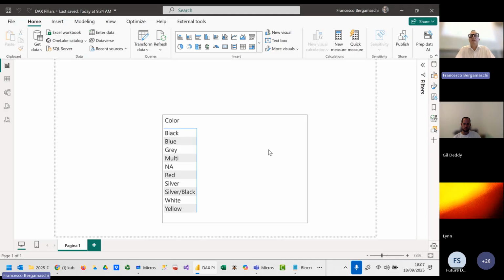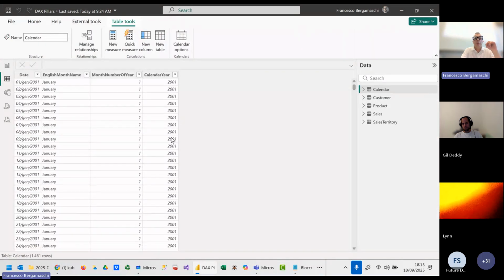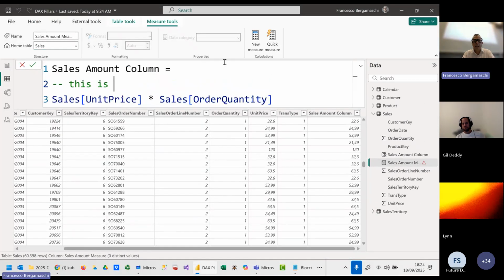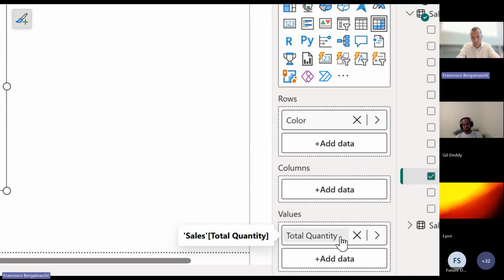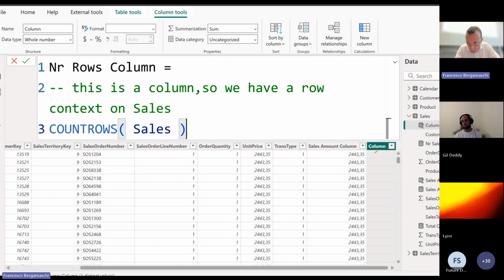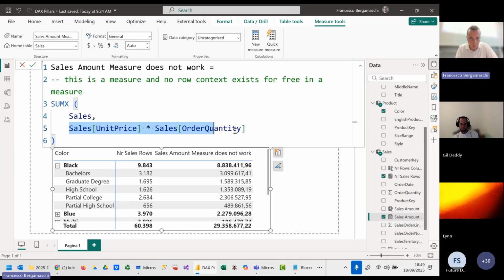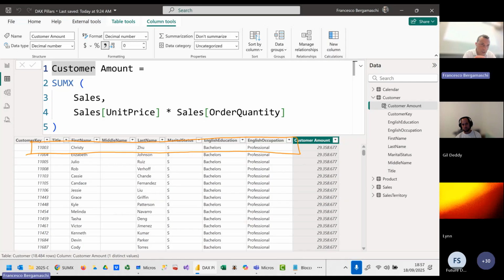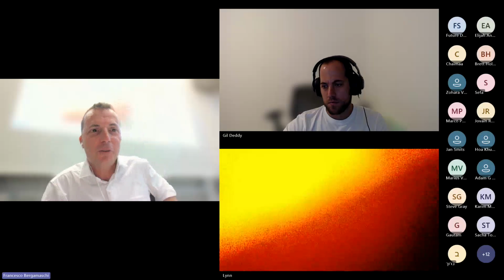Cloud Data Driven | 2025-09-18 | Understanding DAX Foundations​​ | Francesco Bergamasch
▬▬About this recording▬▬
# 📌 Understanding Data Analysis Expressions (DAX) Foundations

## Abstract:

DAX (Data Analysis Expressions) is a simple language of Power BI calculations (but not easy at all). Its five foundations are essential to understand in order to avoid confusion when they inevitably interact in your measures, calculated columns, or calculated tables.

In this session, we’ll explain the five DAX foundations step by step:
🔹 Filter Context
🔹 Row Context
🔹 Context Transition
🔹 Iterations
🔹 Expanded Tables

Each foundation will be illustrated with clear examples, first individually and then in combination, showing how they work together. Examples increase in complexity gradually, giving you a structured path to fully understand how DAX behaves.

🔹 Deep understanding of the five DAX foundations
🔹 Ability to anticipate and troubleshoot interactions in your calculations
🔹 Practical skills to write accurate measures, calculated columns, and tables
🔹 Confidence to handle more complex DAX scenarios

This session is ideal for anyone working with Power BI who wants to better understand how DAX works. Whether you create measures, calculated columns, or calculated tables, understanding these five foundations will help you write accurate and efficient calculations.

## 𝐒𝐩𝐞𝐚𝐤𝐞𝐫: Dominick Raimato, Speaker | Data Platform MVP | Innovator | MCT | Author of The Ultimate Power Query Cookbook | DataWithDom.com

# 📌Data Driven Community & Cloud Data-Driven user group

The Cloud Data-Driven User Group is the official user group of the Data-Driven Community, hosting weekly meetings as part of our community-driven activities. For a full list of upcoming events and more details about our community,